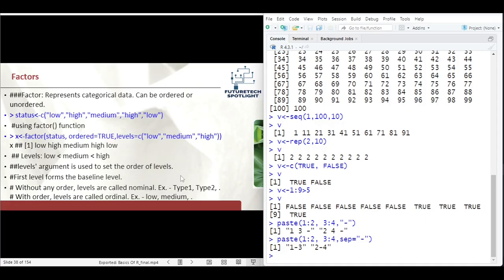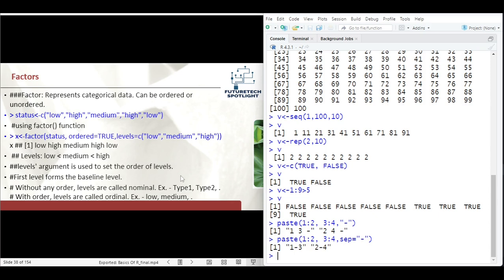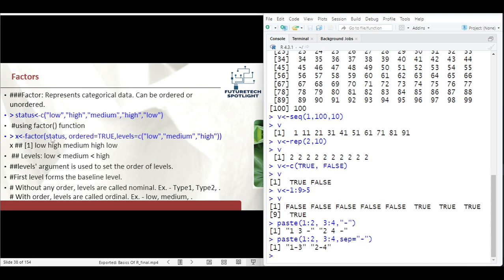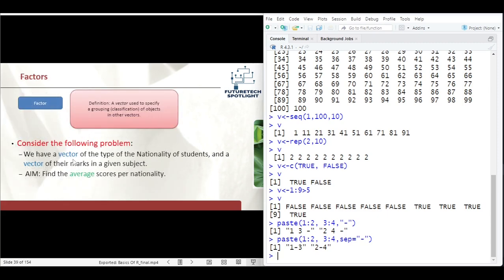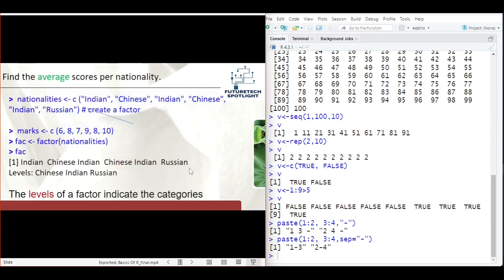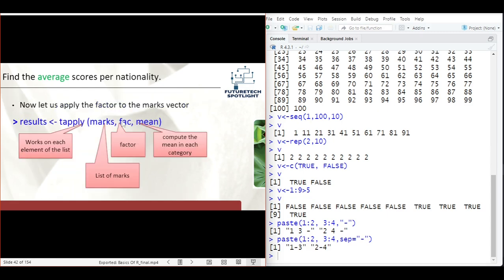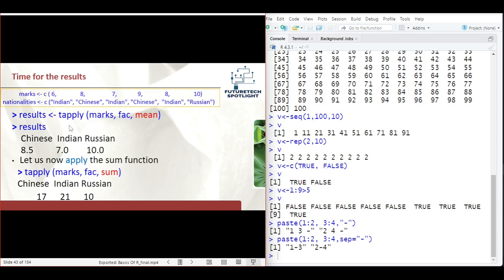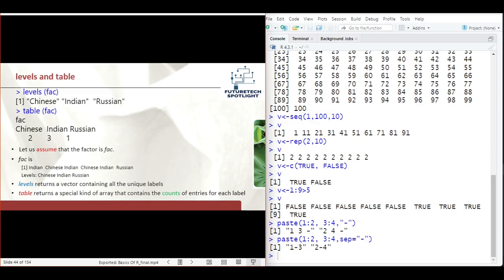Part: 4 | R Programming | Basics of R and Data Acquisition | MCA Sem 1 | ADMS LAB | MU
Factors - Data Object in R